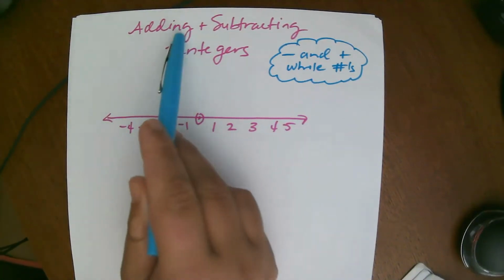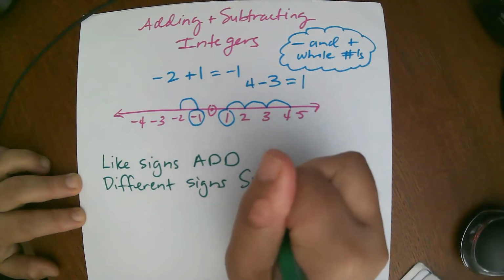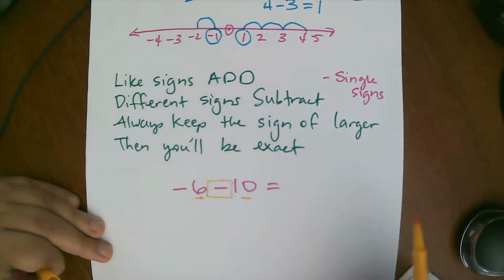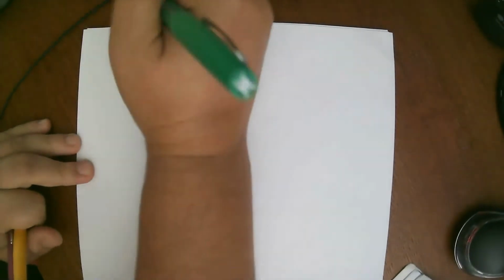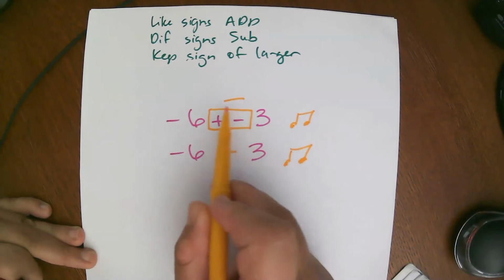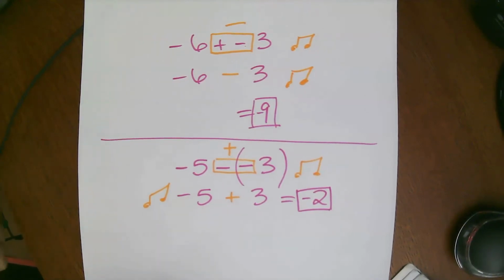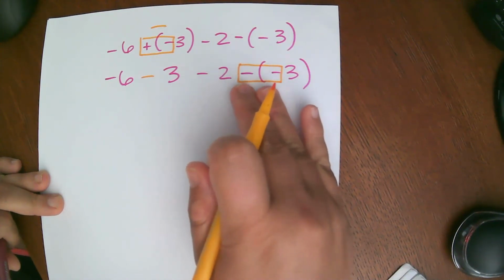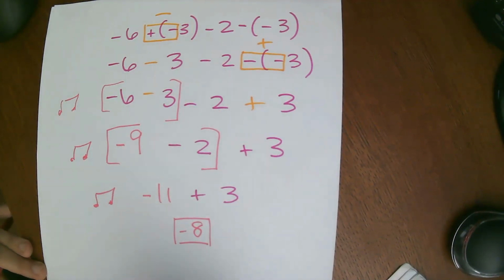Adding + Subtracting Integers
Learn how to easily add and subtract integers.